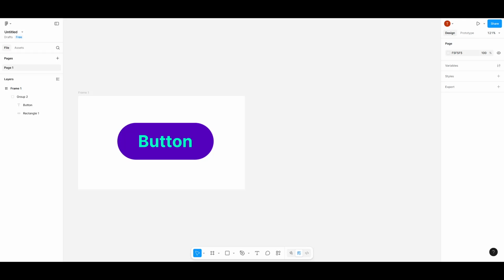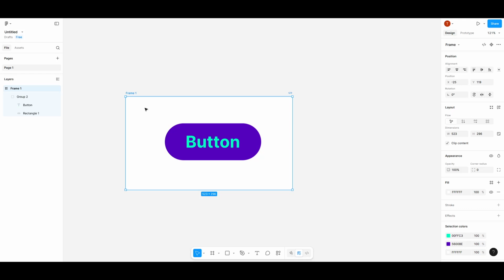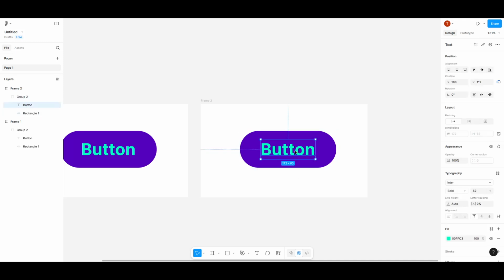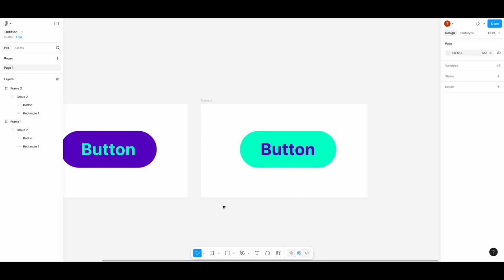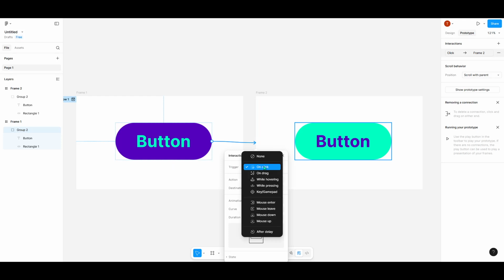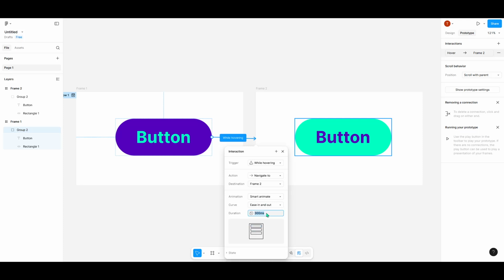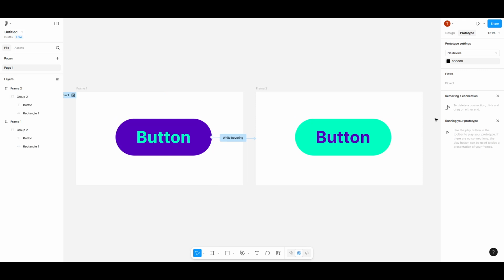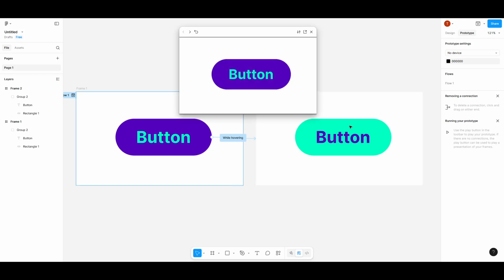How to Make a Simple Button Hover Effect in Figma (2025 UI Animation Guide)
In this video, I’ll show you how to create a simple hover effect for a button in Figma—perfect for simulating real UI behavior in prototypes and making your designs feel interactive.

You’ll learn:
• How to design a basic button component
• How to use variants for the default and hover states
• How to apply prototyping triggers with Smart Animate
• Bonus: Tips for smooth transitions, color changes, and scaling effects